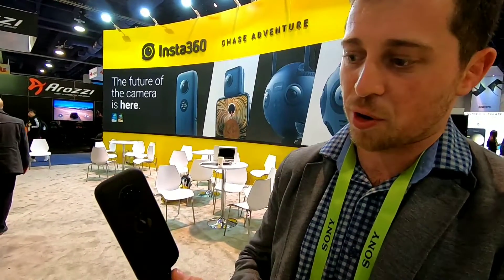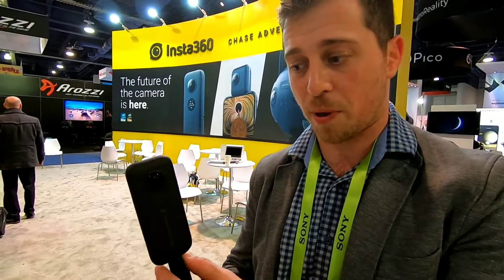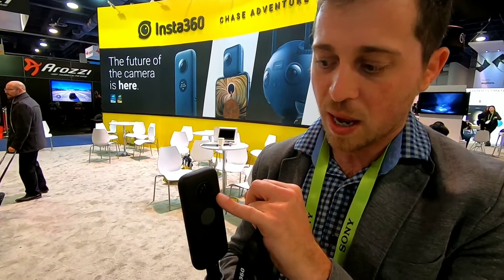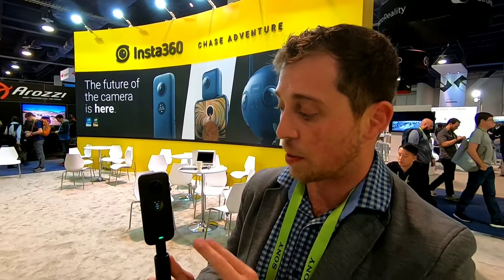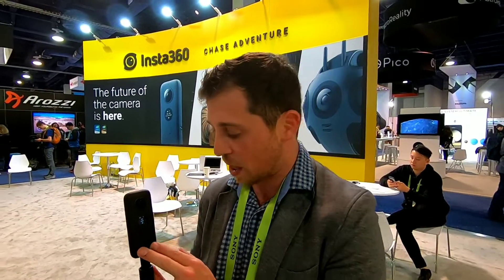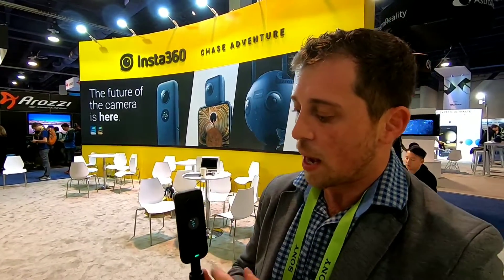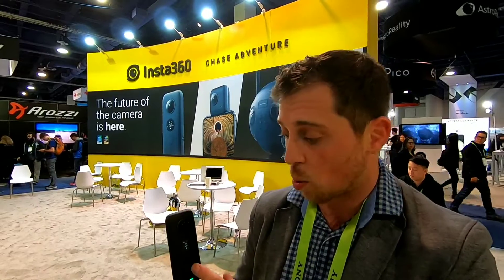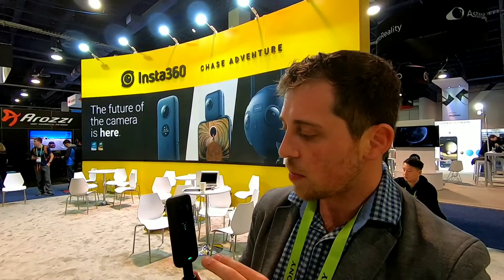CES 2019 Insta360 ONE X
Michael Shabun showcasing the Insta360 One X

Okay guys I just traded away a gopro at ces to get this camera!

My initial impressions are beyond positive. I dove into this product before I did any research. Then I did some post research and I'm impressed with everything this company is doing. They improved on their previous generation in everyway, from what I can tell. At CES I met with the man spearheading their North America team (Michael). He seemed very passionate and easy going. He was on the floor with his people and personally demonstrating their product.
I just started unboxing the one x and was literally blown away by insta360's care for end user. Out of the box they included 5 ways for me to connect to my camera.

1. Wifi
2. USB-C
3. Micro USB
4. Lightning cable
5. USB

This is literally the first product I have ever owned that did this.

Not only did they include all those options, it also came with a charge and a SD card in the camera! Making it truly usable out of the box!!! I'm mind blown, keep it up guys!